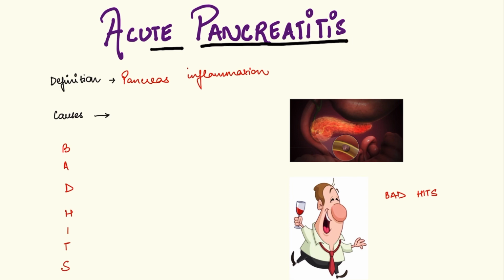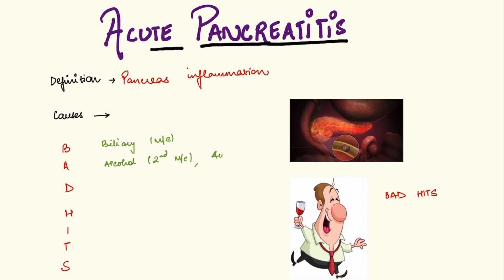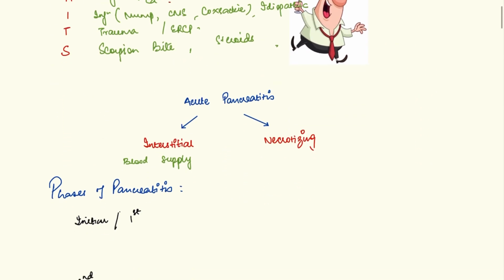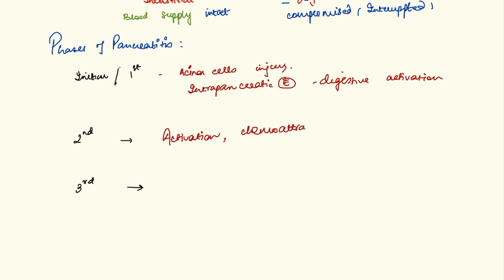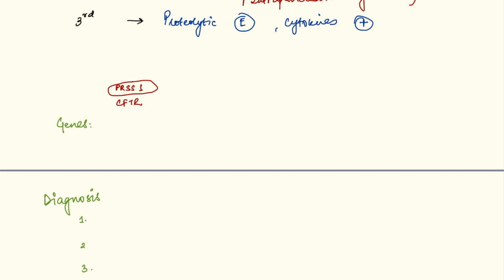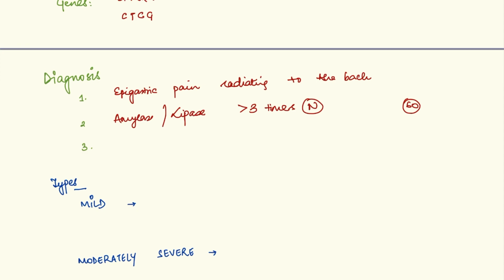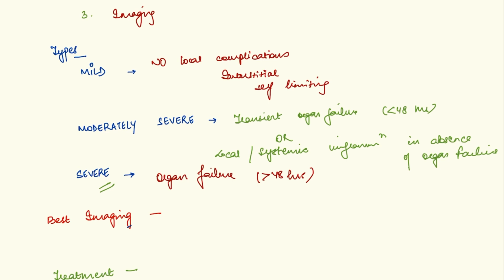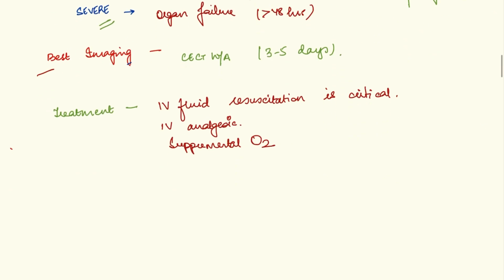Acute pancreatitis ll Easy to remember mnemonic ll NEET PG || NEXT || FMGE || MUST KNOW TOPIC.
Hello everyone, today we will be talking about
acute pancreatitis
 •its causes
 •symptoms
 •pathology involved
 •diagnosis
 •types
 • treatment